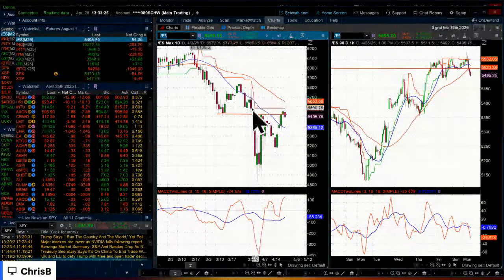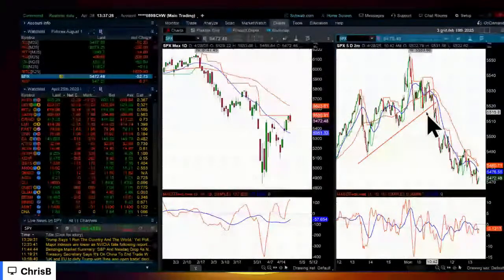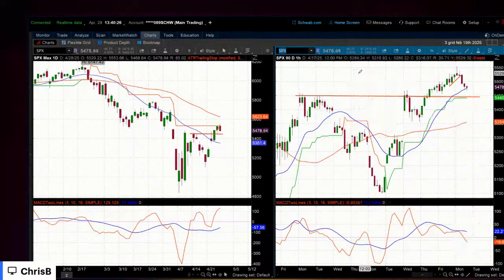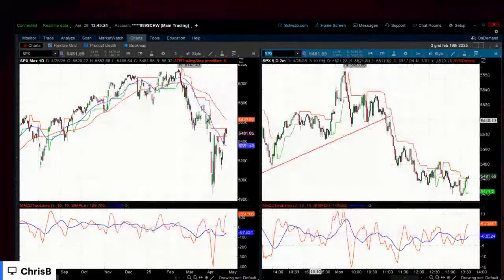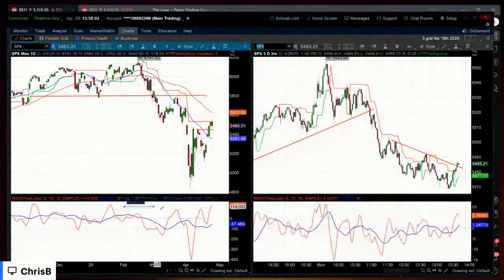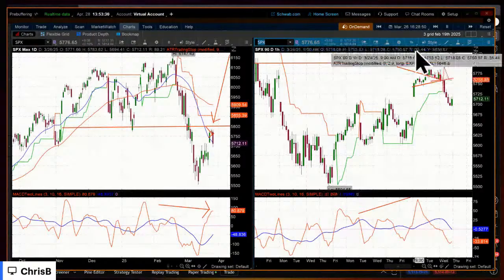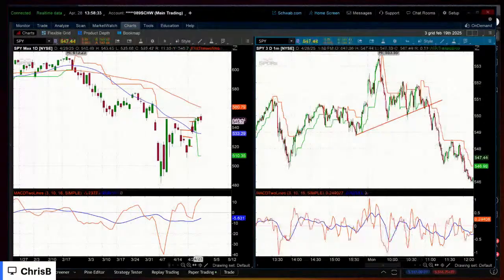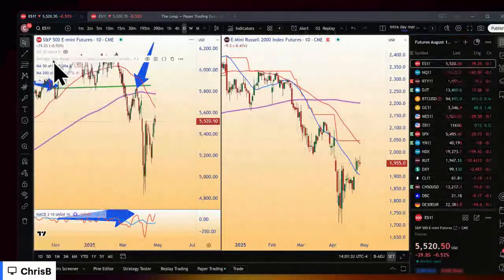How To Find Three Reasons To Do A Trade With Chris Brecher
Join Chris Brecher in the Simpler Essentials Room as he shows three reasons that can signal it's time to take a trade.